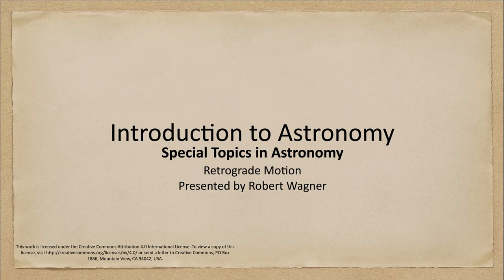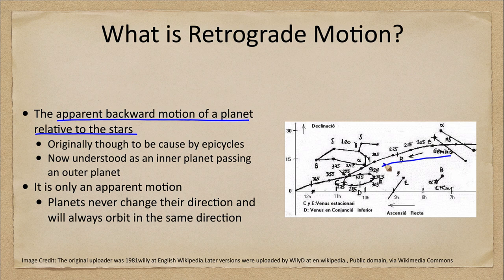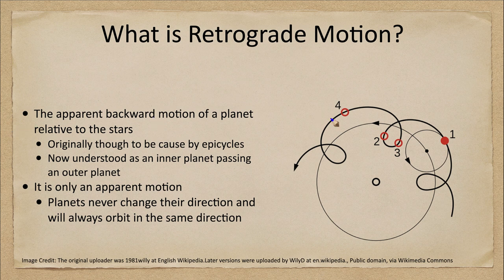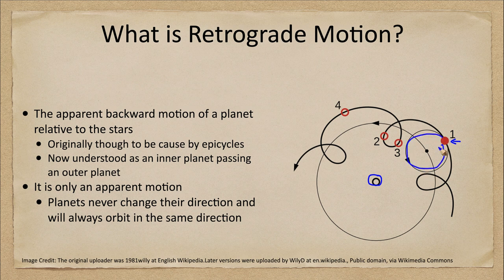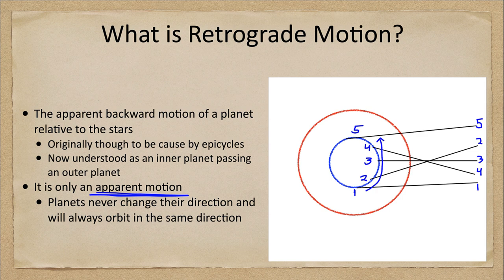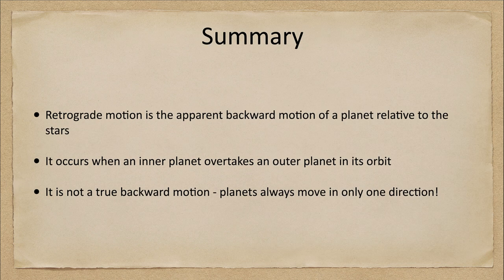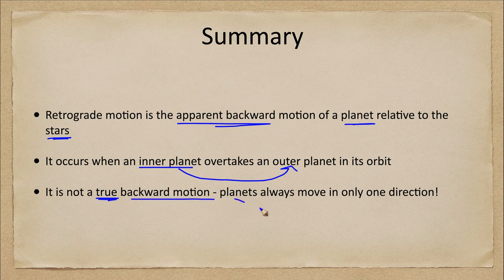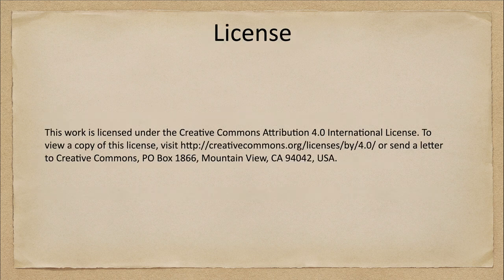Special Topics in Astronomy - Retrograde Motion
In this lecture, we will look at the concept of retrograde motion. We will look at what this is, how it has been explained in the past, and discuss the modern explanation of this motion.